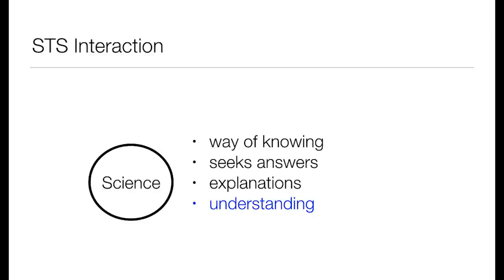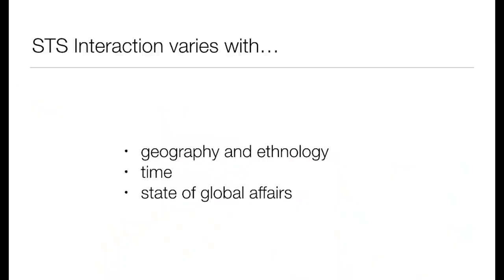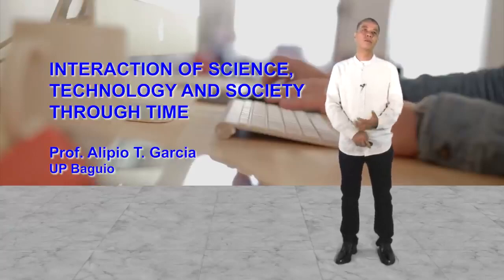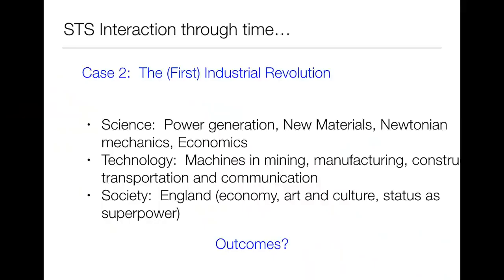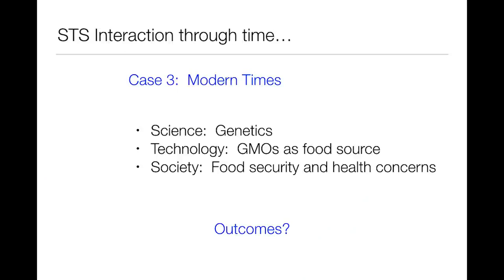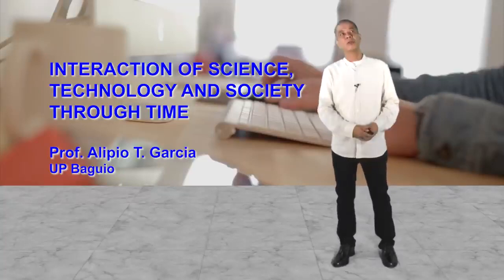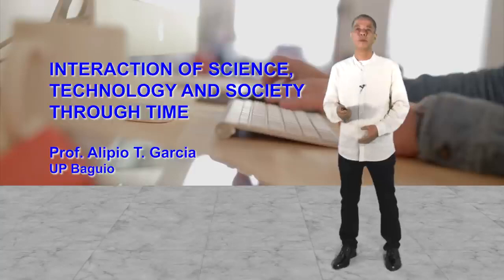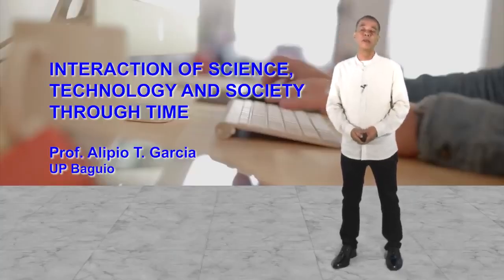UP TALKS Interaction of Science, Technology and Society Through Time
UP TALKS Interaction of Science, Technology and Society Through Time Alipio Garcia Alipio T. Garcia is a professor of Physics at UP Baguio, teaching for almost 3 decades now. I have an undergraduate degree in Mathematics (UPB) and went on to pursue advance degrees in Physics (MS, PhD from NIP-UPD). In addition to Physics courses, I have been teaching GE courses in Physics and Science, Technology, and Society for almost 2 decades now. I have several publications in semiconductor Physics and Optoelectronics, which continued to be my research interests, in addition to Cordillera materials culture of late. UP TALKS EVERYDAY AT 4 PM only on  TVUP | University of the Philippines’ Internet TV Network TVUP (TVUP.ph) is an Internet television (webcast) network operated by the University of the Philippines which delivers free content for information and educational purposes. It will participate in generating open educational resources (OERs) to be made public by producing its own materials and collecting other content from existing sources. TVUP is a testament to the University of the Philippines’ character as the national university — a teaching, research, public service, and global/regional university — shared freely with all state universities and colleges, private and public higher training institutions, other training institutions, and the general public.